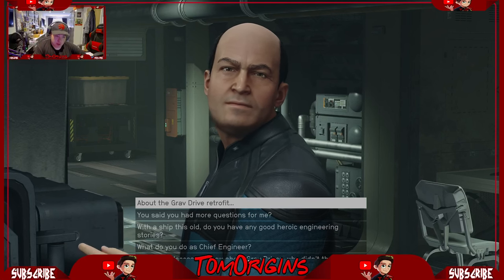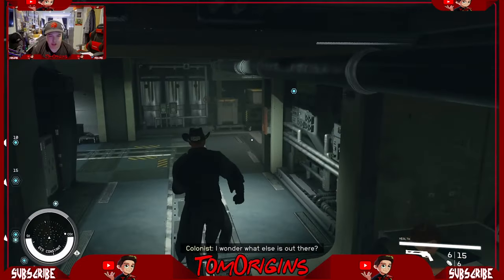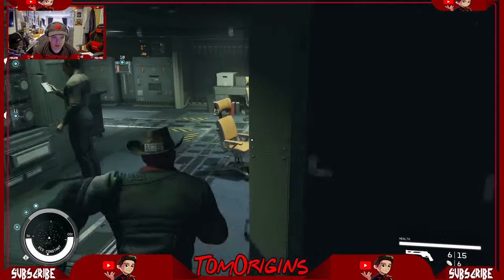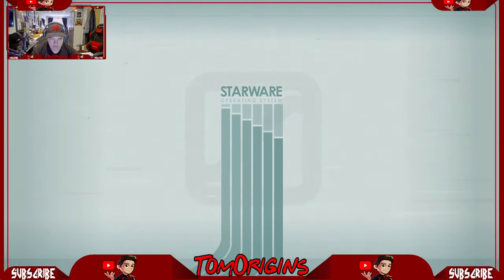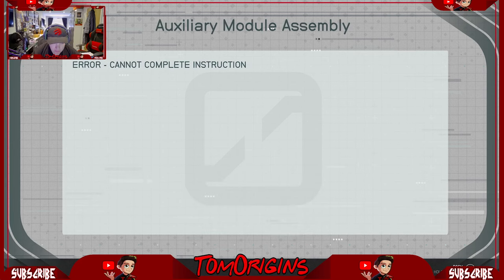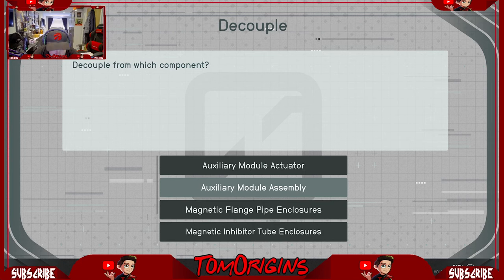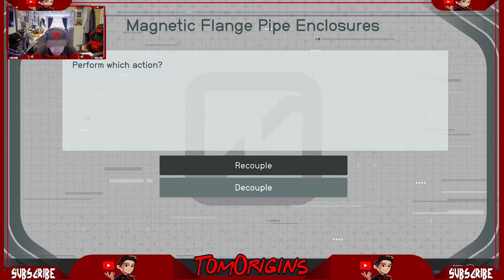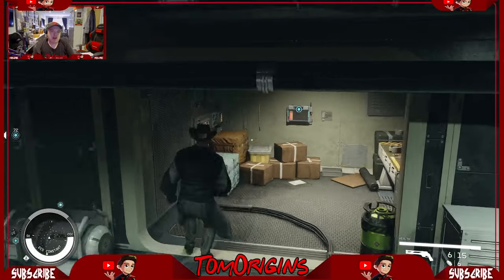How to deal with the MOST ANNOYING NPC in Starfeild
WELCOME TO A @TomOrigins YouTube Video ENJOY

My Links

Twitter 🐦 @TomOriginsYT